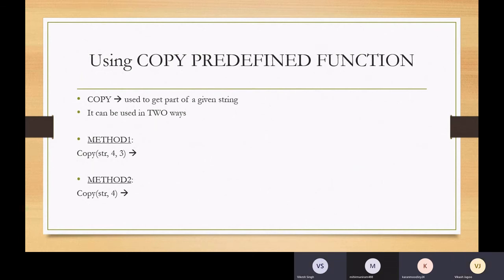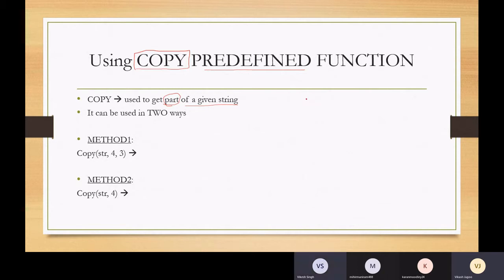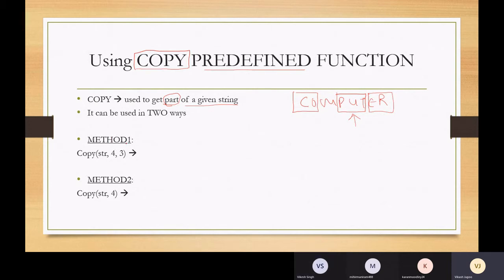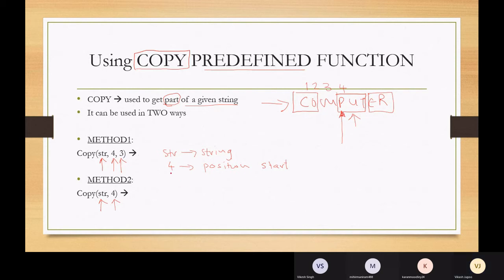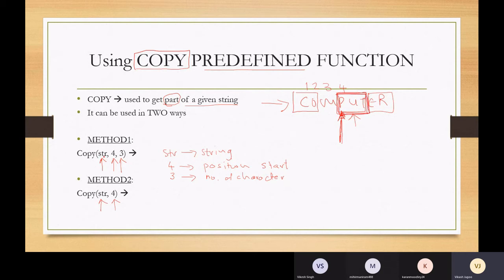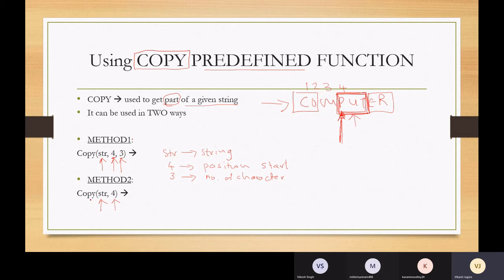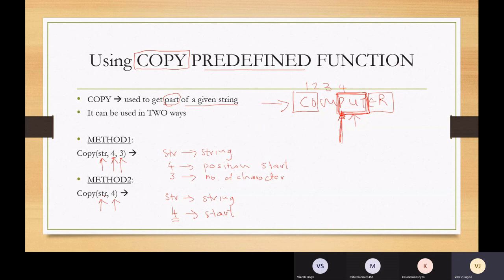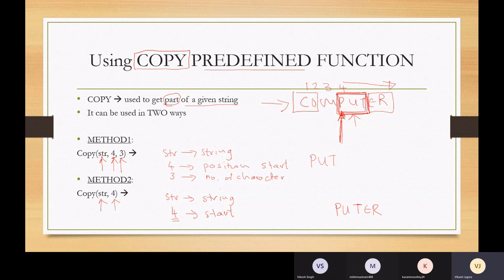Delphi Coding Tutorials: String Copy Function! | Beginner's Guide To Coding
This video dives into how to use the function 'copy', a predefined function, specifically using Delphi.

Timestamps:
0:00 - Intro
0:26 - Copy Function
1:26 - Method 1
1:39 - Method 2
3:21 - Parameters in the Predefined Function
4:31 - Method 2 Example